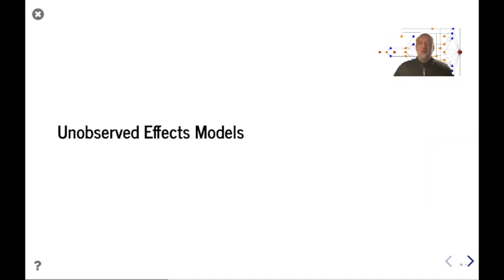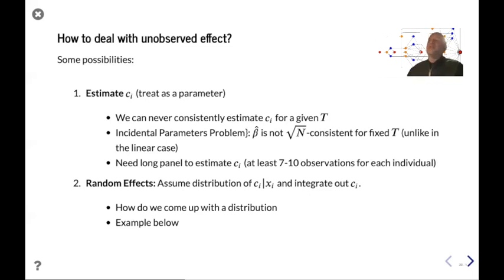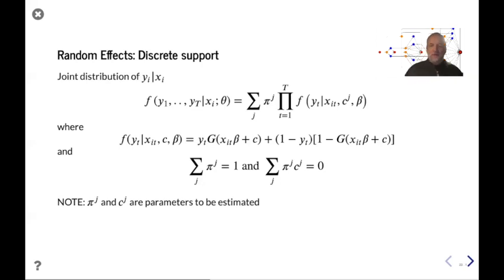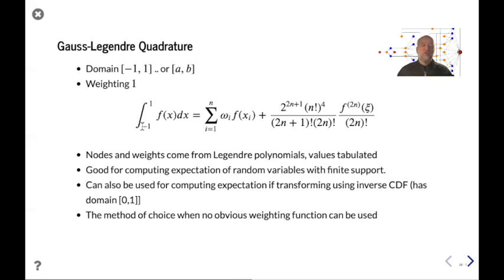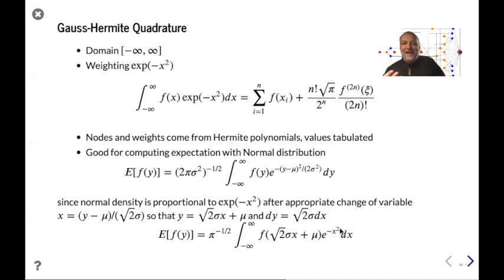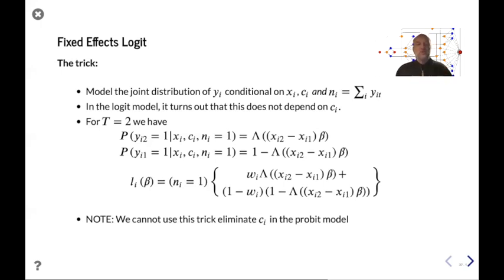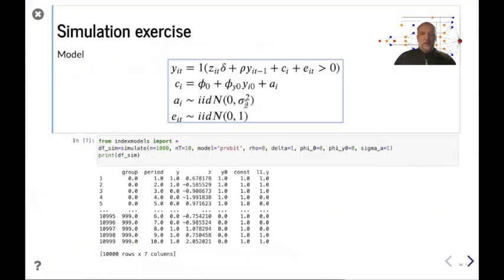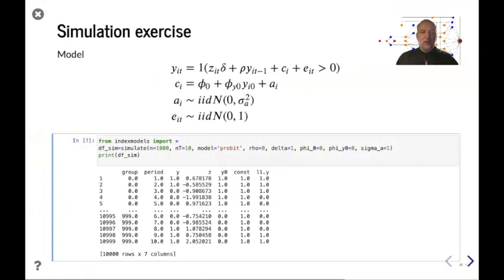Binary response for panel data 2 - static models with unobserved effects